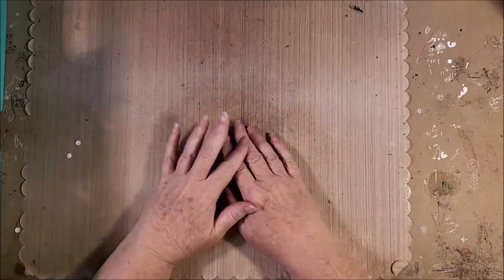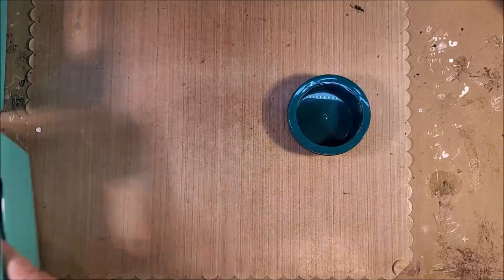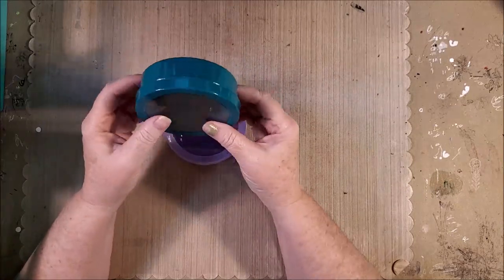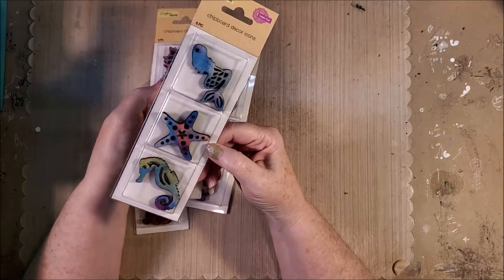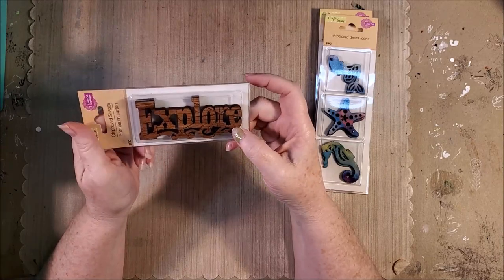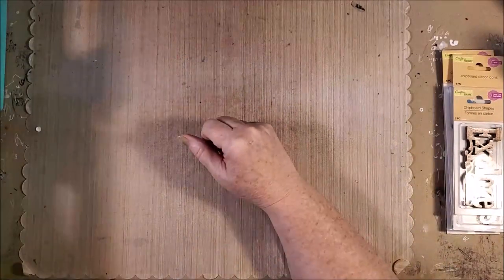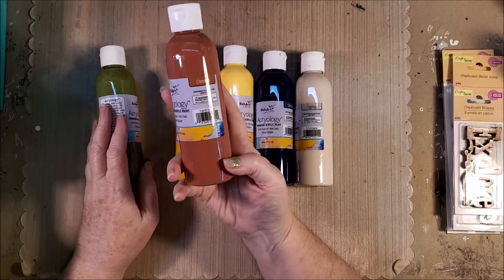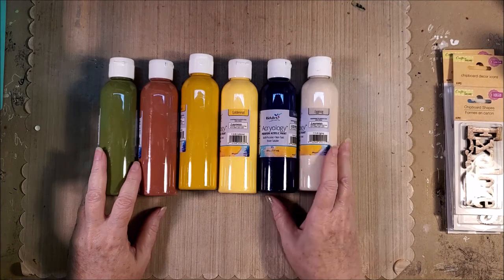Tiny Dollar Tree Haul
Had to hit Dollar Tree a few times for moms new apartment so of course I shopped for me too. Have fun watching.